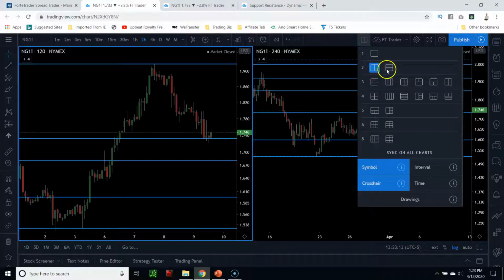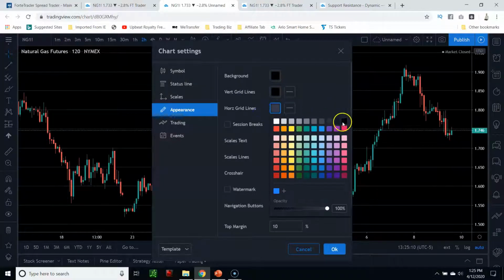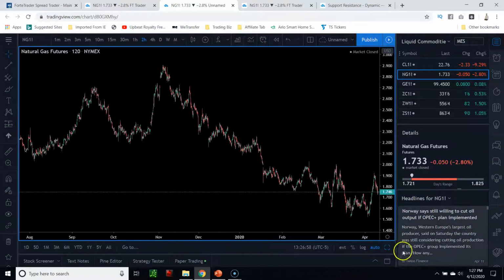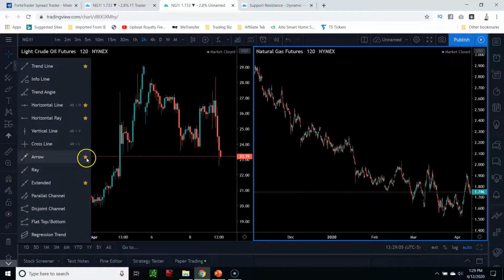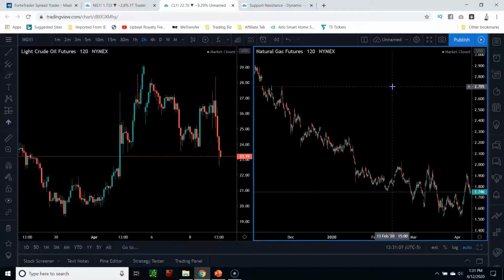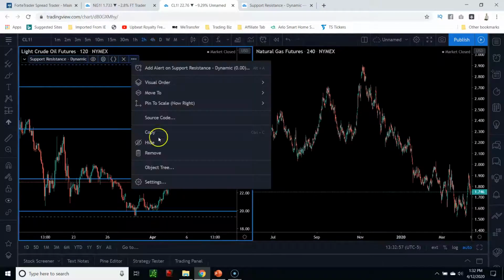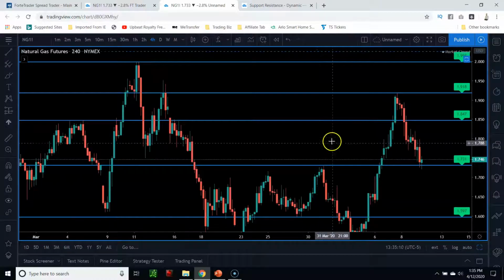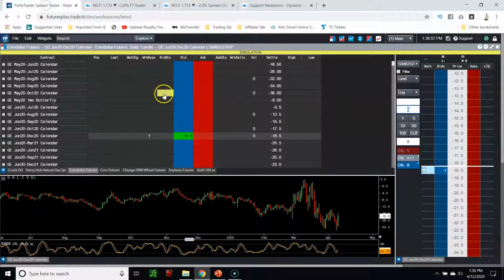Lesson 8 Technical Chart Setup- TradingView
Technical Chart Setup - Trading View Specifically for Futures Spread Traders watching the complete Futures Spread course video Playlist here.  There can be other greater TradingView technical chart setup videos this only pertains to the playlist series.  Thank you.